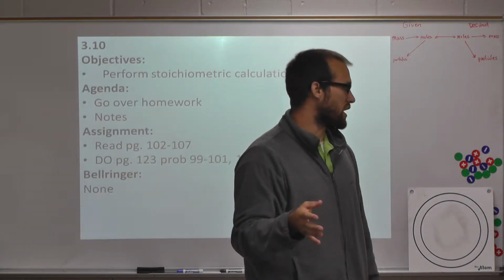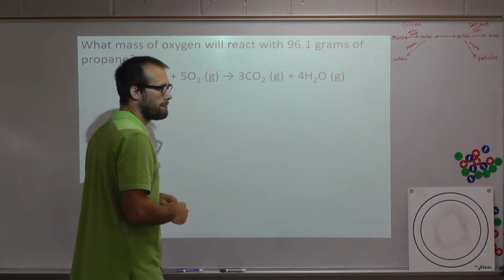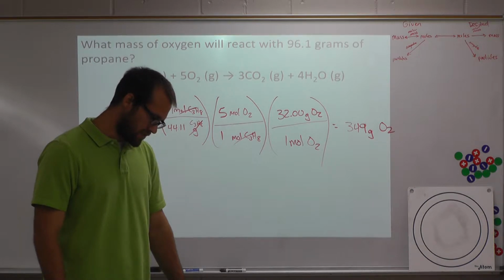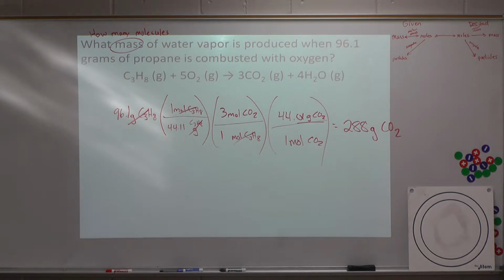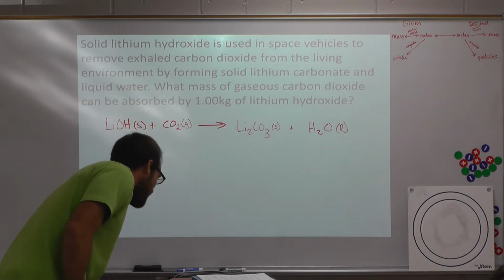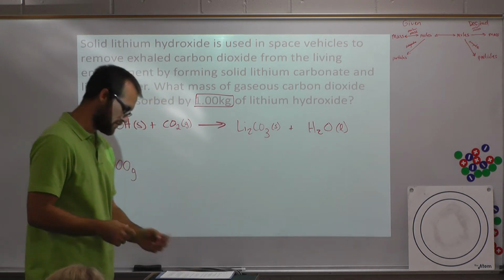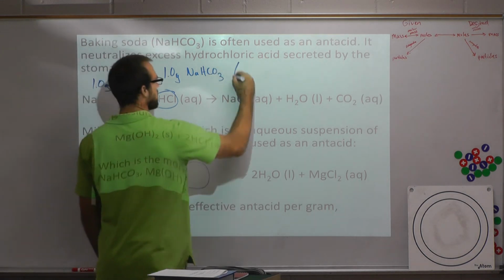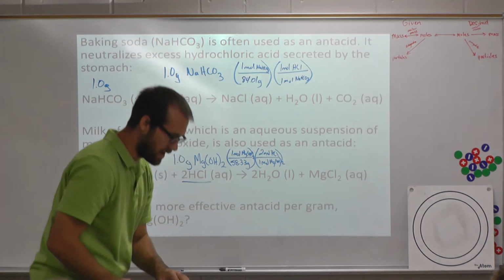3.10 (9-8-17)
Advanced Chemistry